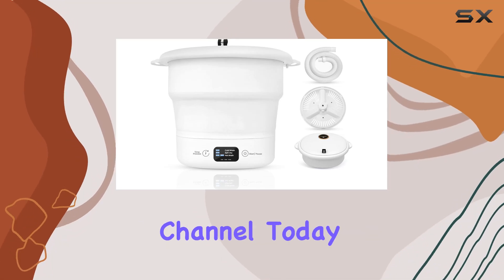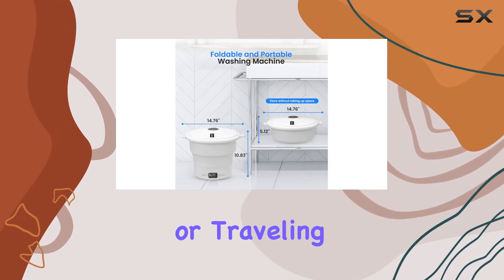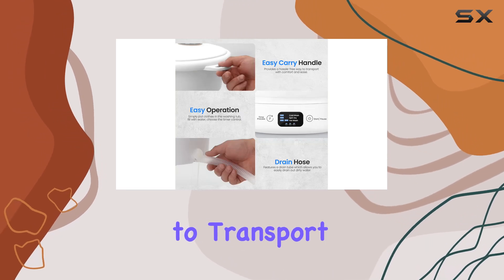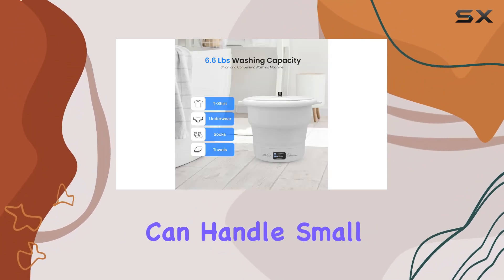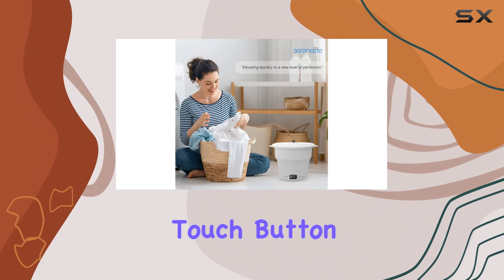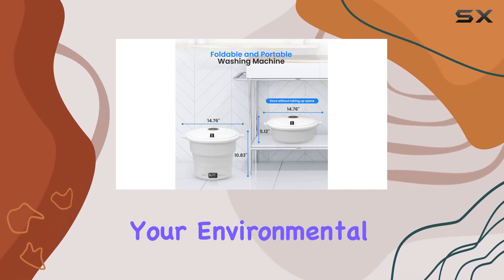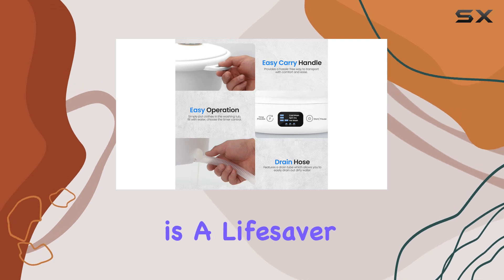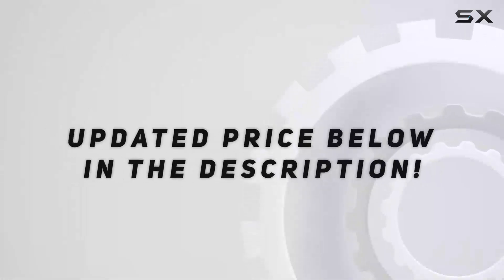SereneLife Portable Mini Washing Machine: The Best Solution for On-the-Go Laundry Needs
0:00 Intro
0:06 Review

Things that we mentioned in this video:
SereneLife Portable Mini Washing : B0CBQD99DW